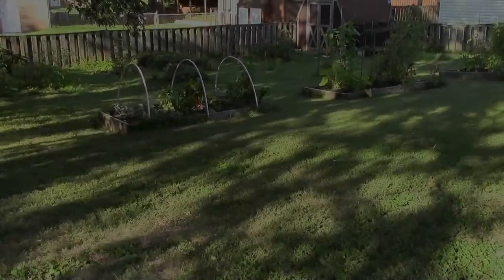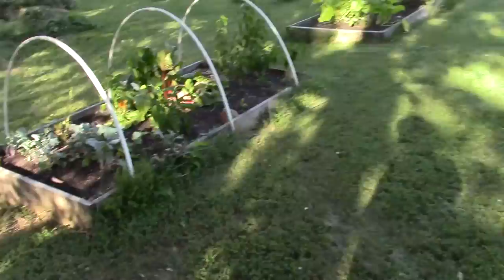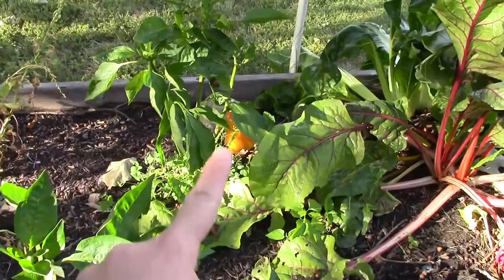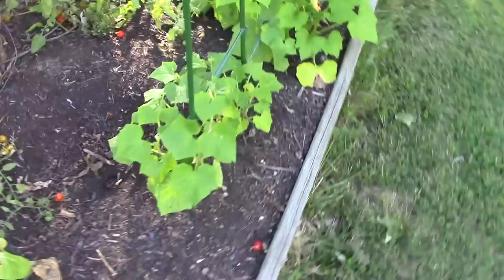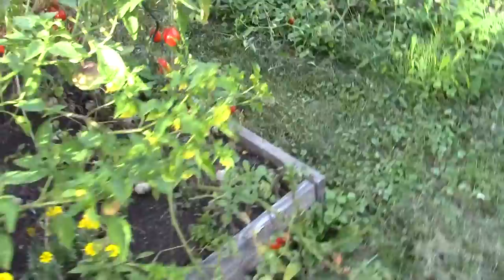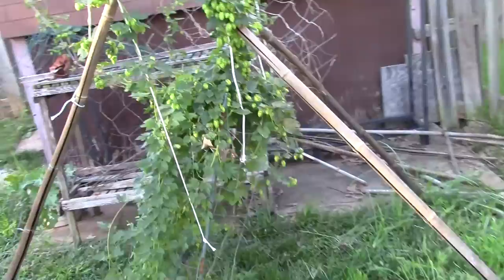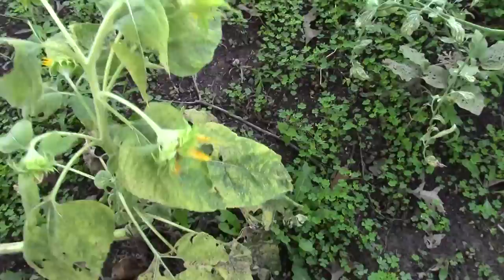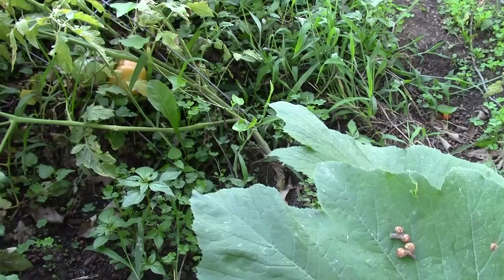Backyard Veggie Garden Tour August 2015